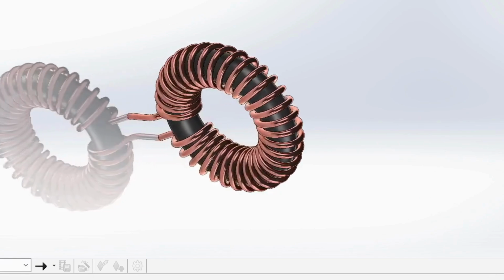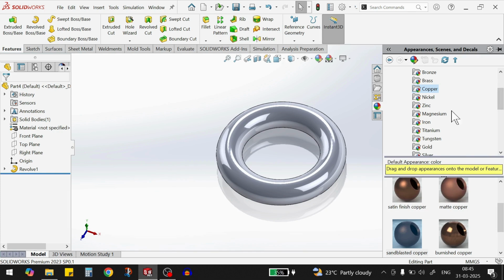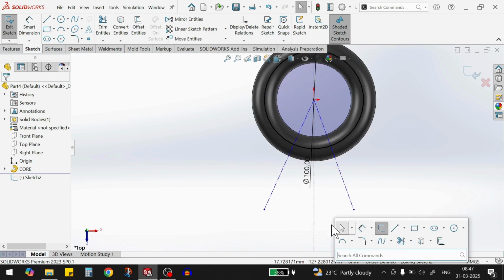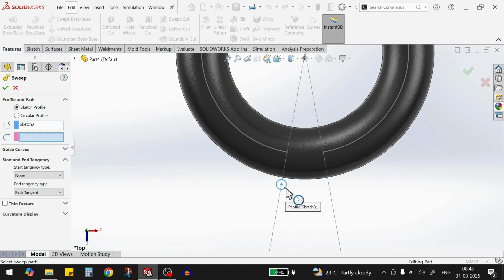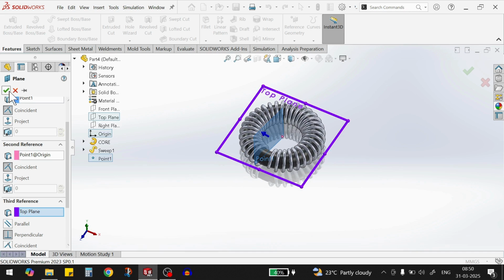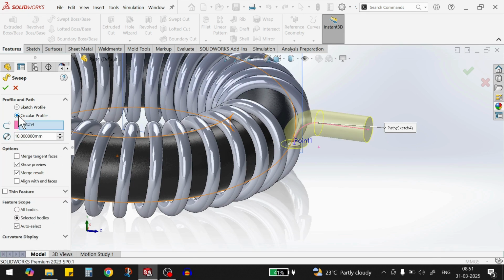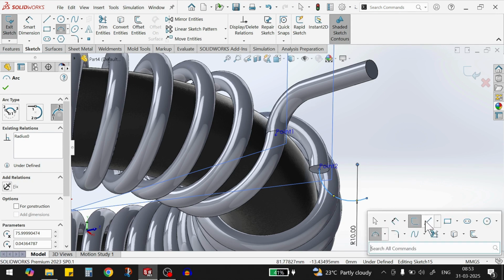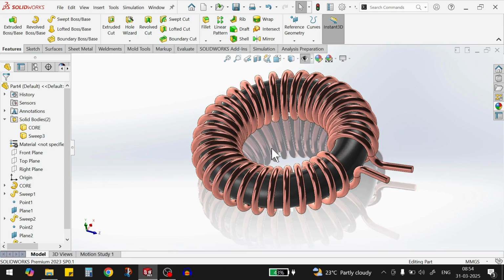SolidWorks Tutorial for Absolute Beginners in 2025 I Toroidal winding in SolidWorks I CAD PRACTICE